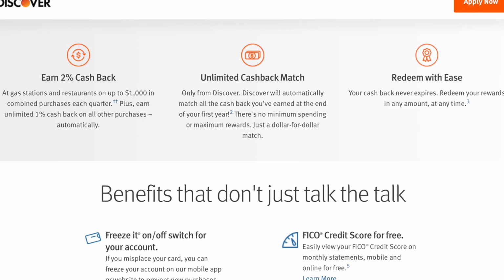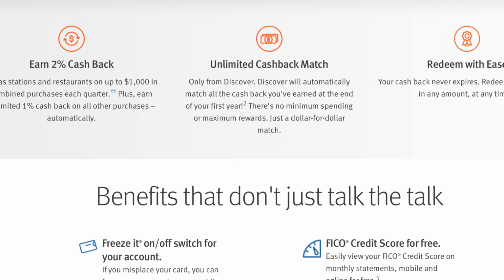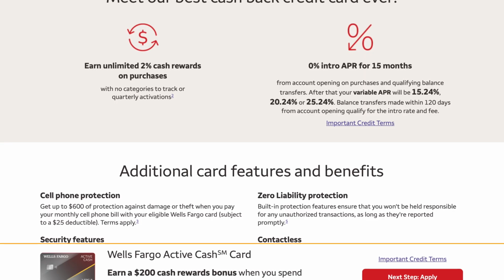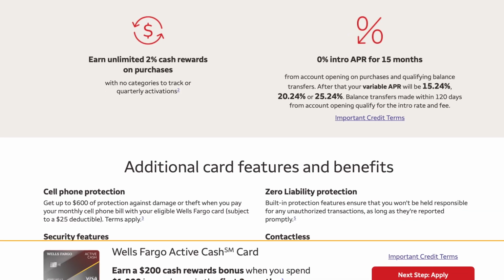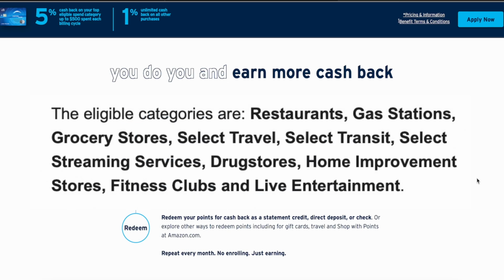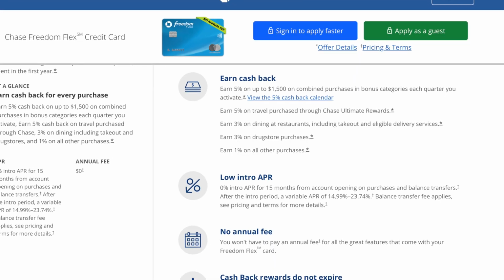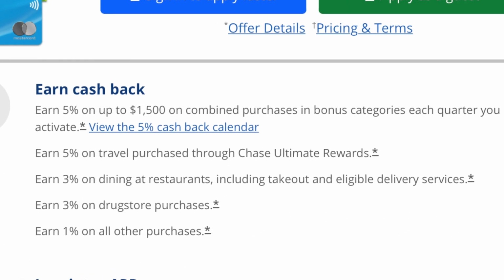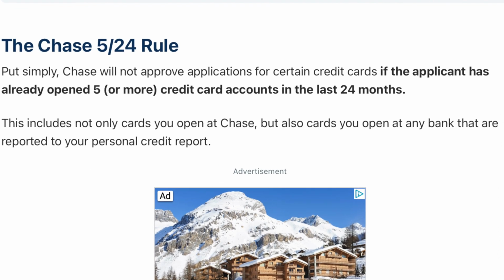Get These Credit Cards RIGHT NOW If Your A Beginner